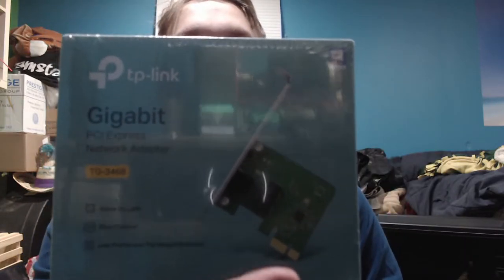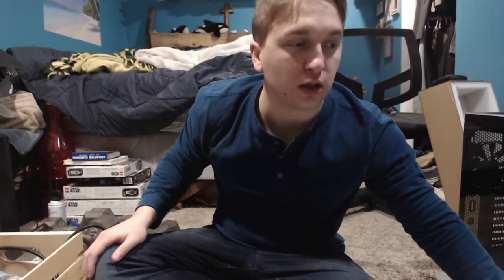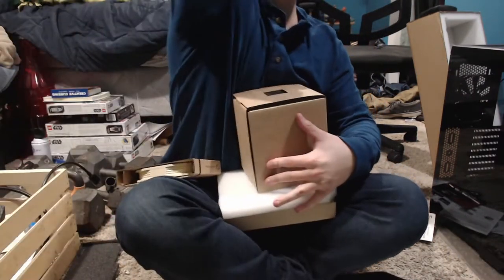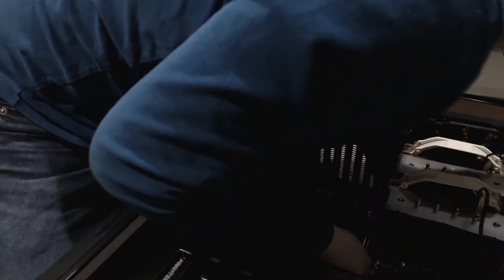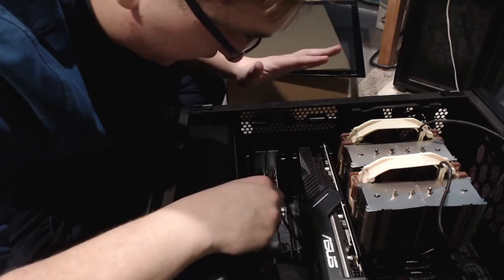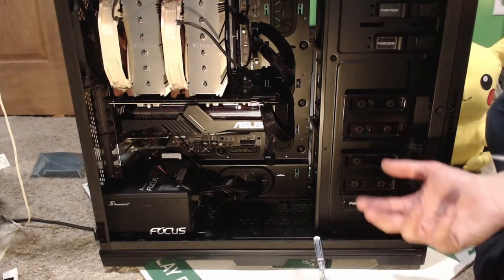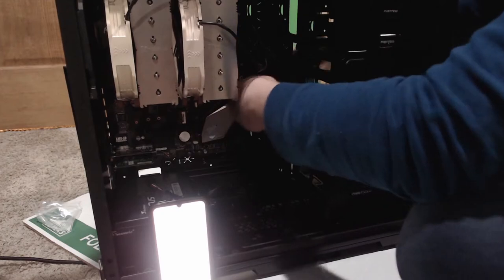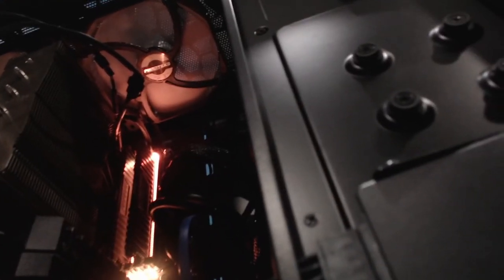Building a Gaming Computer for My Brother (parts list in the description)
Building computers is something I do now I guess. I did not have anything else planned for the day due to building this PC, but I think for my first video pertaining to the subject I think it went well. I wish I would have shown the process of getting all the software downloaded, but it works. So that is good.

Parts List:
Motherboard -  Gigabyte Z390 AORUS ELITE ATX LGA1151
Memory - G.Skill Ripjaws V 16 GB (2 x 8 GB) DDR4-3600 CL16 Memory
Storage - Samsung 860 Evo 1 TB 2.5" Solid State Drive
Video Card - Asus Radeon RX 5600 XT 6 GB DUAL EVO TOP Video Card
Case - Phanteks Enthoo Pro Tempered Glass ATX Full Tower Case
Power Supply - Corsair RM (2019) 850 W 80+ Gold Certified Fully Modular ATX Power Supply
Optical Drive - Asus DRW-24B1ST/BLK/B/AS DVD/CD Writer
Wired Network Adapter -  TP-Link TG-3468 PCIe x1 1000 Mbit/s Network Adapter
Wireless Network Adapter - Gigabyte GC-WB867D-I PCIe x1 802.11a/b/g/n/ac Wi-Fi Adapter